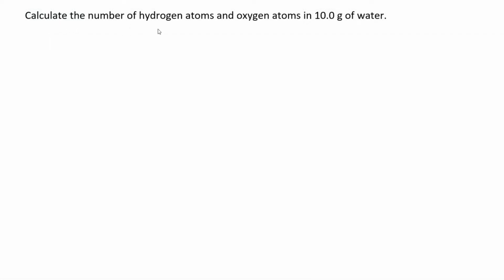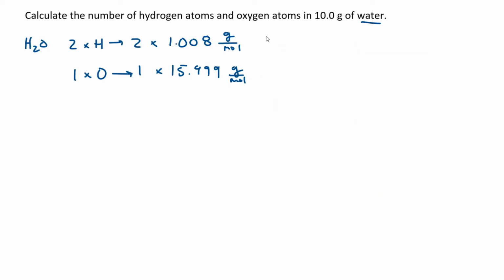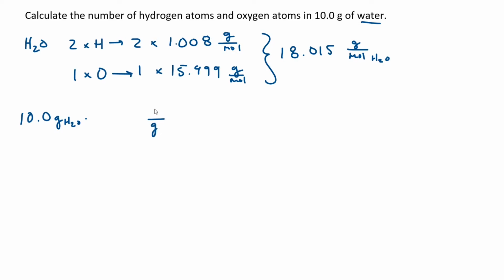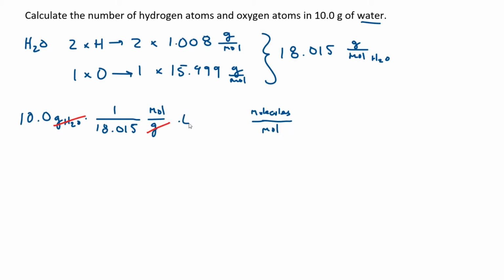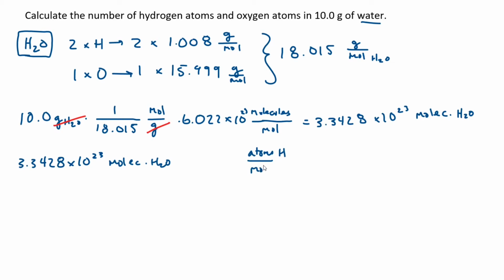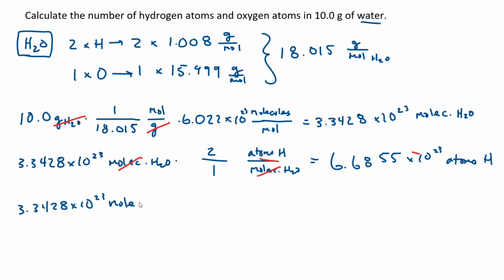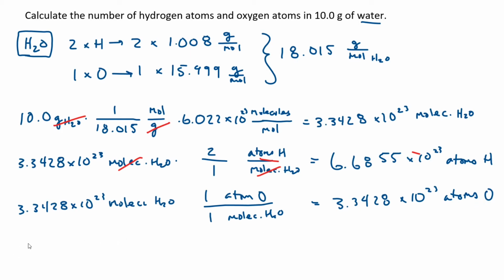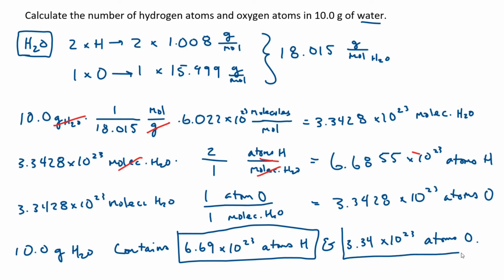1.4.2 Converting Mass to Number of Atoms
RMC's Bridging Programme CCE010 Lesson 1.4.2

Chemistry is done on the scale of atoms and molecules, but normally we can’t see atoms in a molecule directly to identify them, count them, or to watch how they interact.

Fortunately, each element has a characteristic mass that has been measured to a high precision, so measuring the mass of a substance helps us determine its atomic structure.

That’s why the molar mass is such a critical value - it allowed us to know things about the composition of molecules before we could see the atoms, in fact even before we knew for sure that atoms exist.

It might not look like it at first, but calculating numbers of atoms or molecules from their mass is a unit conversion problem. First we use the molar mass to convert mass to moles, then avogadro’s number to convert moles to the number of molecules or atoms.

To demonstrate, let’s try to determine the number of atoms in 10.0 g of water.

Answer to example problem:

3.34 x 10^23 molecules of water contain

6.69 x 10^23 atoms of hydrogen
3.34 x 10^23 atoms of oxygen